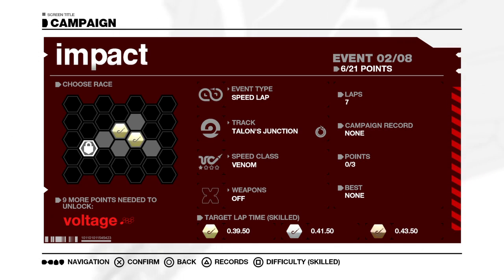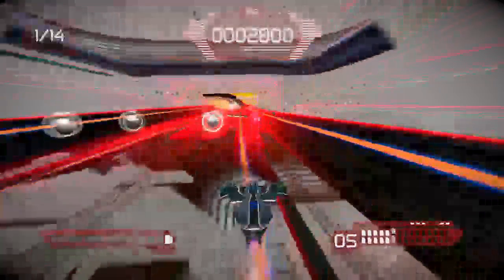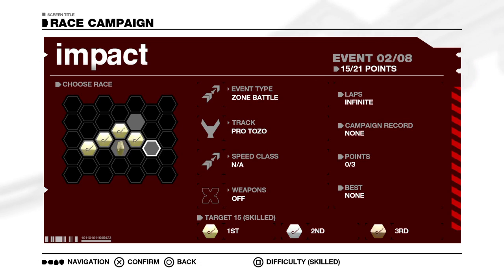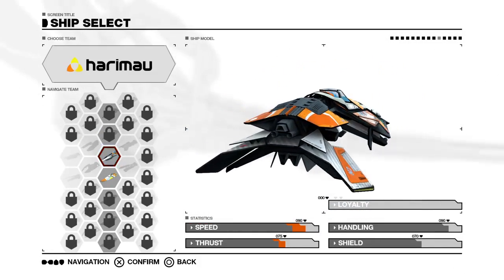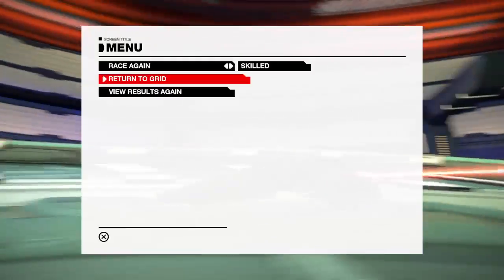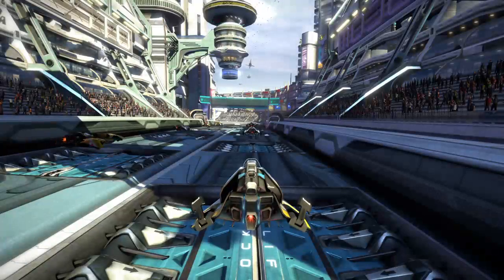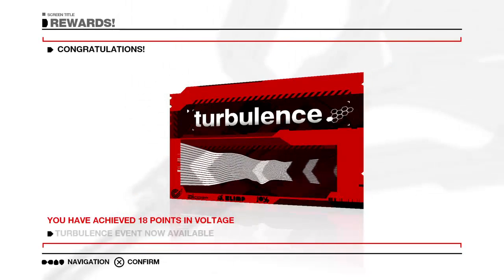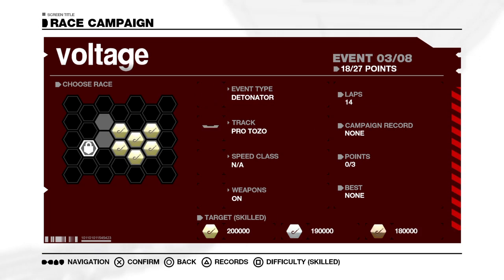Wipeout: Omega Collection- Part 4: Voltage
So this is the first set of 3 Fury grids before we go back to HD complete! We're really getting somewhere now... -- Watch live